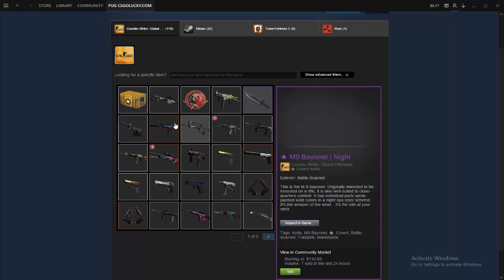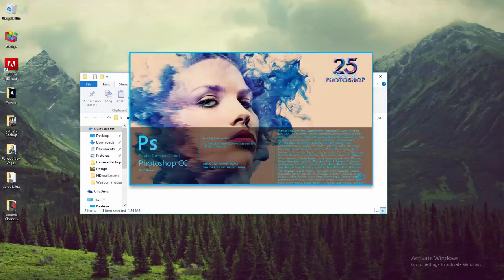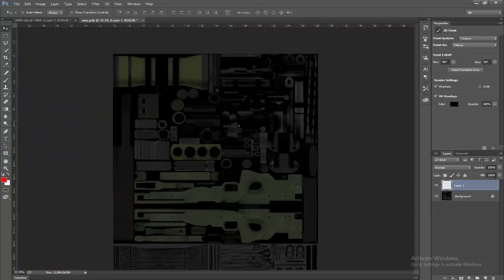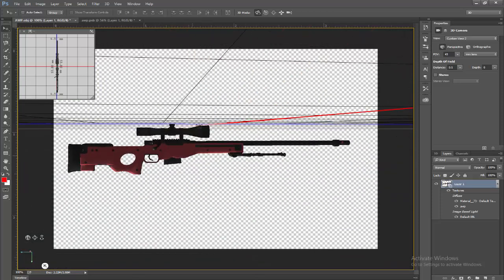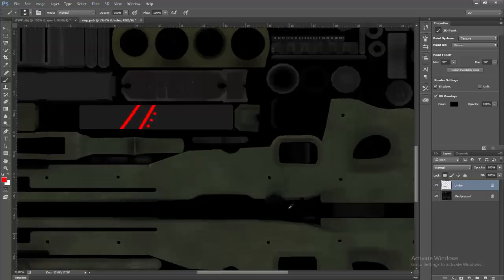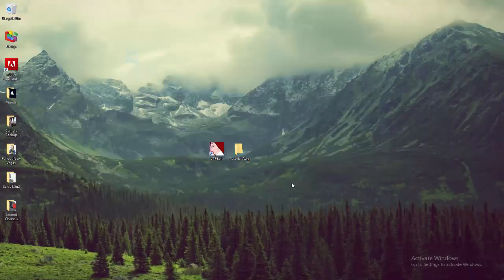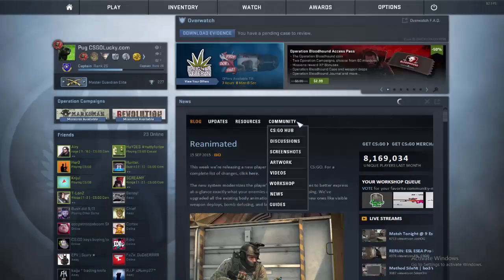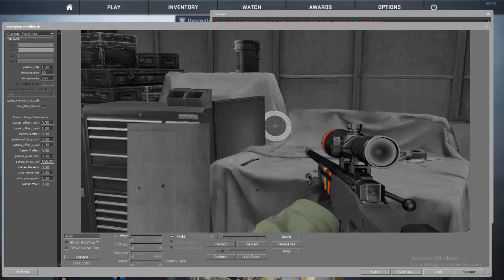Making CSGO Weapon Skins | w/ Nick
(\__/) vvvvvvvvvvvvvvvvvvvvvvvvvvvvvvvvvvvvvvvvvvvvvv
(+'.'+) OPEN THE DESCRIPTION FOR EXTRA FEATURES!

* Hayden *
Skype: hayden6588

* Jadeon *
Skype: boomfireproductions

* Nick *
Skype: nick.sixx1

* Zac *
Skype: itisvito

Nick: (pending)